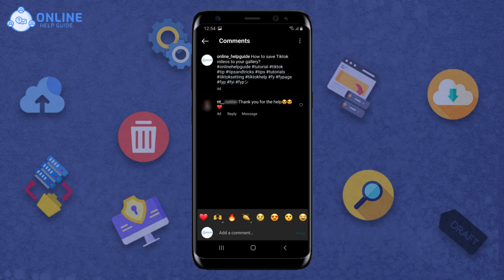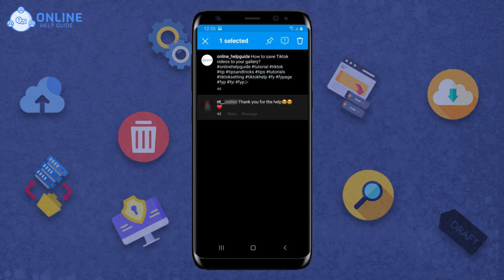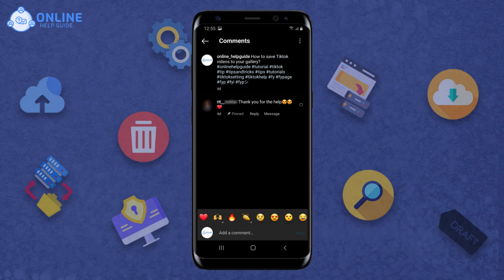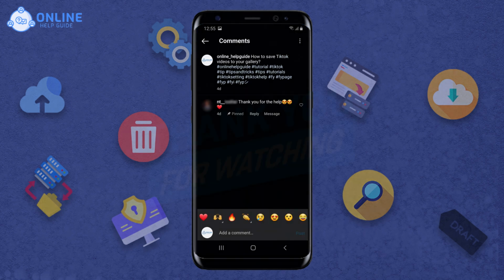How to Pin a Comment on Instagram | Instagram Guide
Pinning a comment on your Instagram post can help boost engagement and highlight valuable feedback. In this video, we'll show you how to pin a comment on Instagram, so it appears at the top of the comment section.